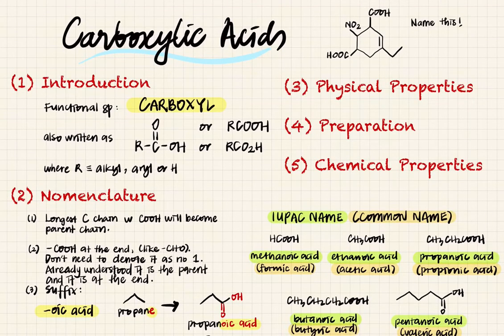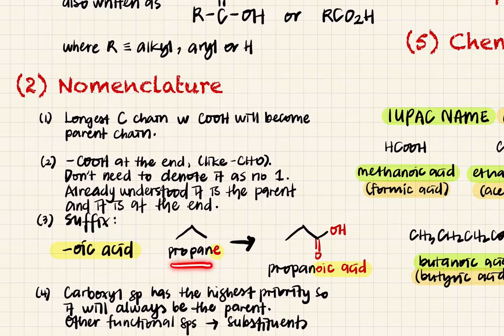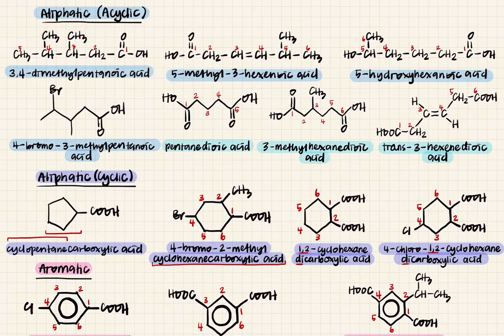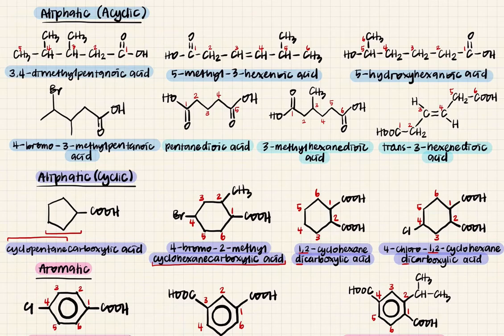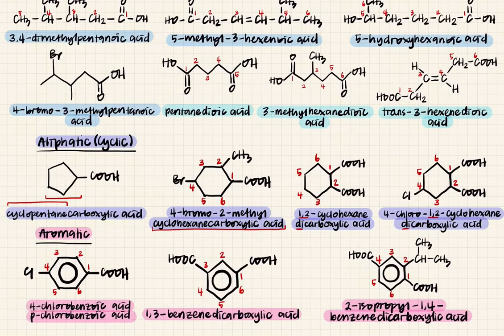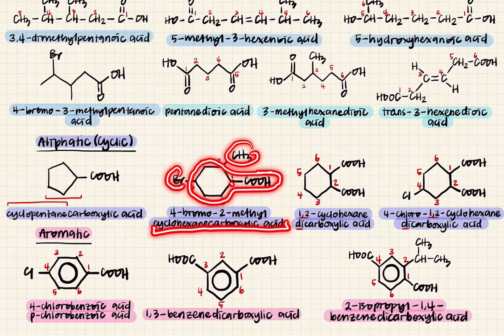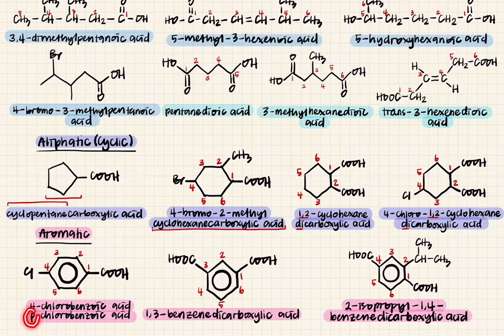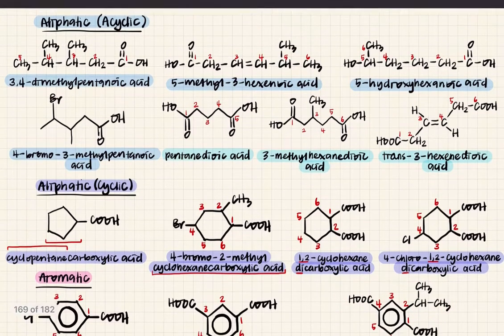10.1 Intro, Nomenclature of Carboxylic Acids